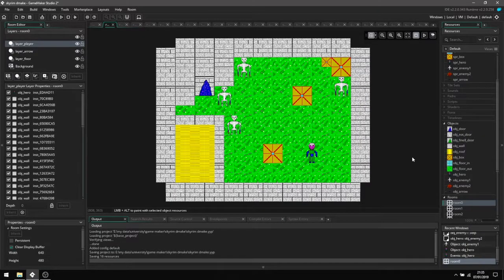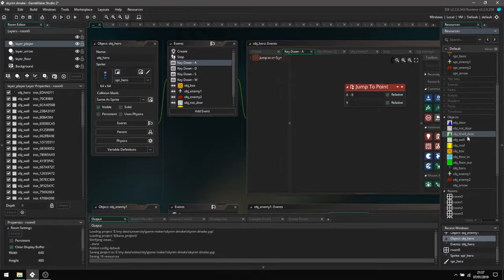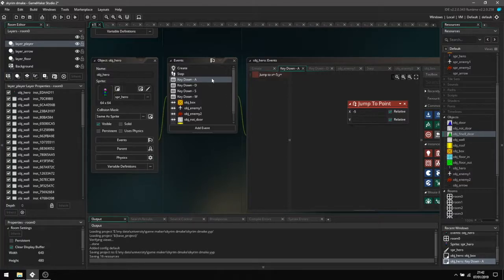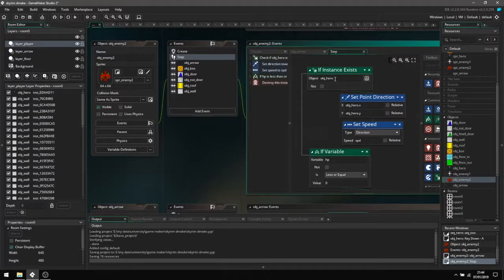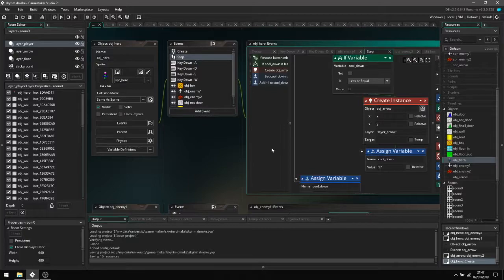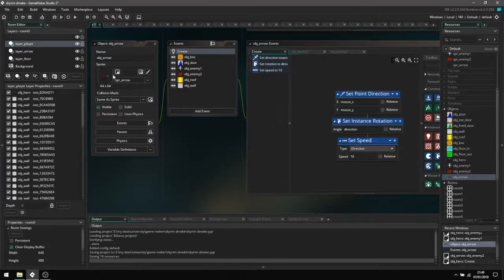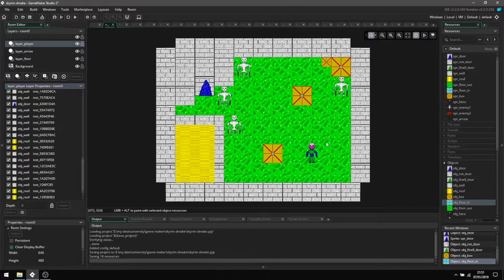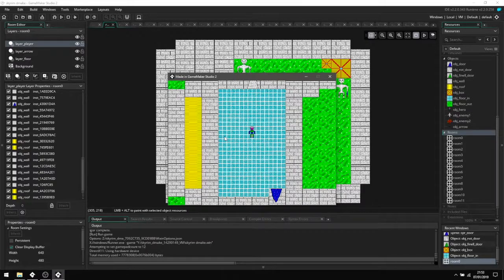Game Maker 2 Tutorial Video making a game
making a game tutorial for uni so don't judge